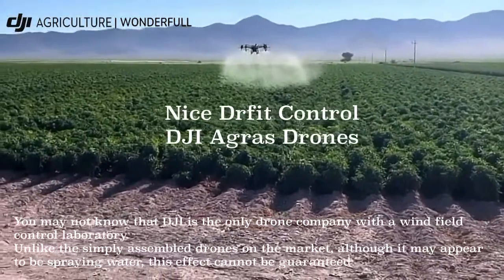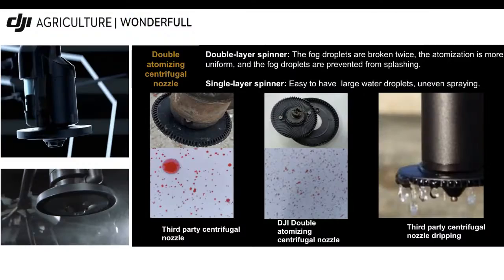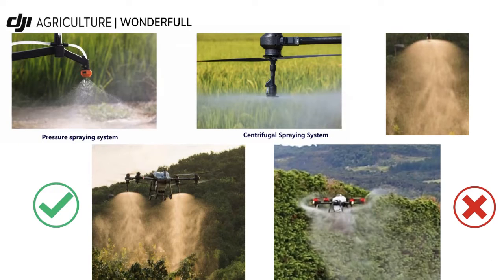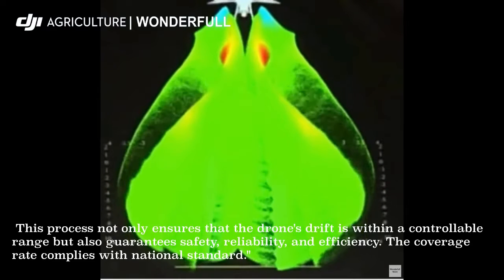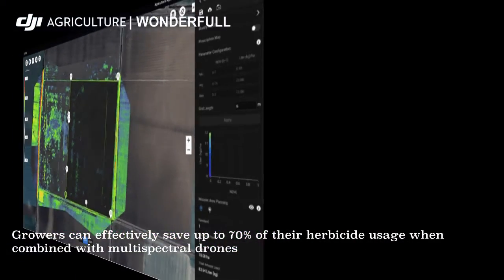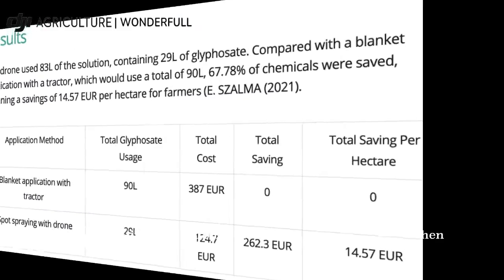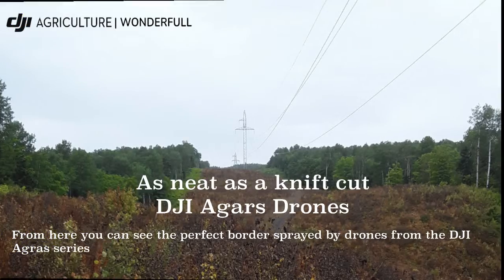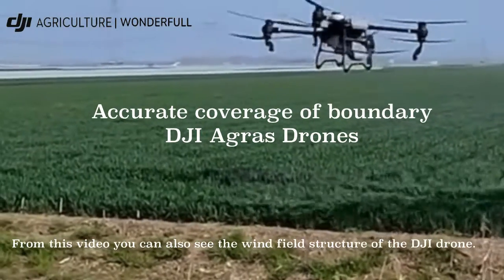DJI Agras drone drift study | DJI Agriculture Drone Canada | Wonderfull Inc.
Many people don't understand drones and take a detour. They think that big and fast drones are good. In fact, this is not the case.

The most important thing about agricultural drones is signal control, safety and efficiency.

DJI Agriculture drones are the only ones in the industry with a wind field research and analysis laboratory. DJI’s R&D personnel have been working tirelessly to ensure that the structure of the drone, the angle of the blades, and the mode of attitude control during flight can produce optimal crop coverage, so that to reduce the maximum drift.

From the video, you can see some information about flights and experiments around the world. The results of DJI’s spray drone are very satisfying.

This is why the South African government lists DJI brand drones as the only ones that can be used for agricultural spraying.

As the general distributor of DJI Agriculture Drones in Canada, and the exclusive authorized DJI Academy training center with certified instructors, examiners, and maintenance and repair facilities, you are welcome to contact us for any questions. you may have, we'd like to support your precision agriculture work!

Here is a link to a Hungarian study on drone spraying for weeds

WONDERFULL INC.

DJI Agriculture Drones
General Distributor of Canada
Sales I Academy I Services I Parts

Address: 5955 10 Sideroad Innisfil, ON L0L 1K0